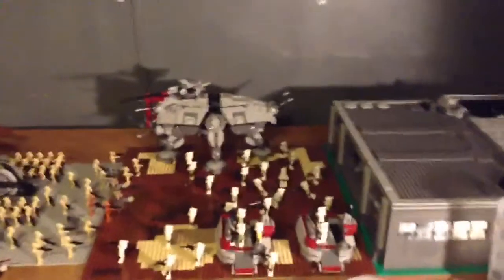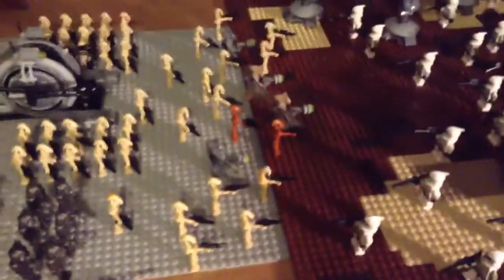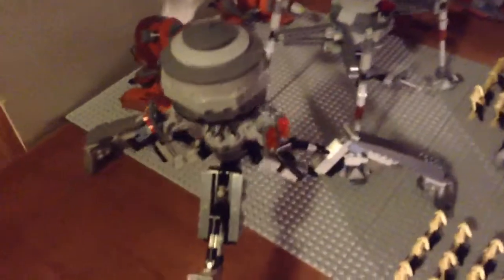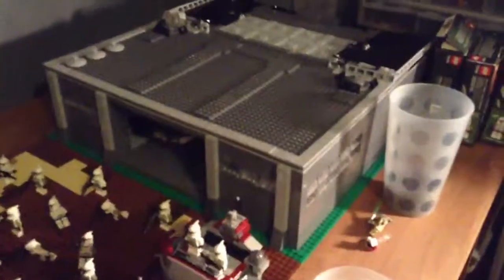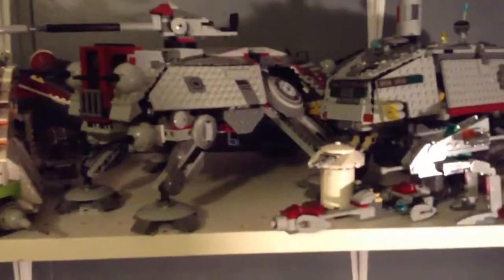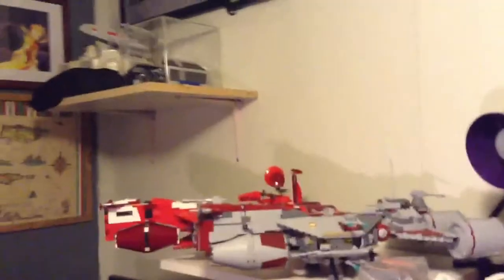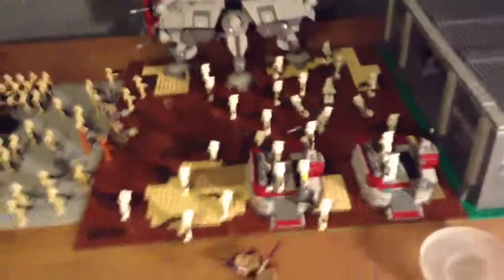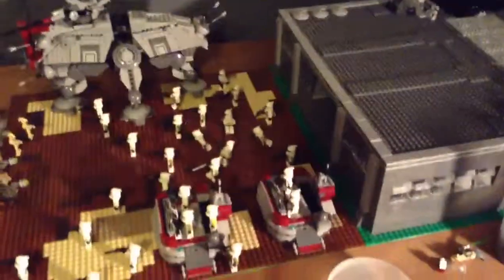SineXTroid's Vlog #9 New Lego area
My room finally rearranged and got a bigger table in my room for my space to build bigger lego mocs on.